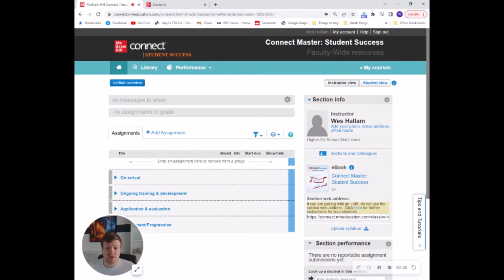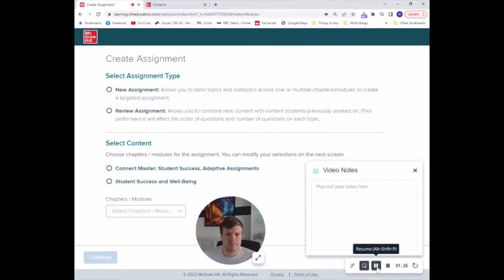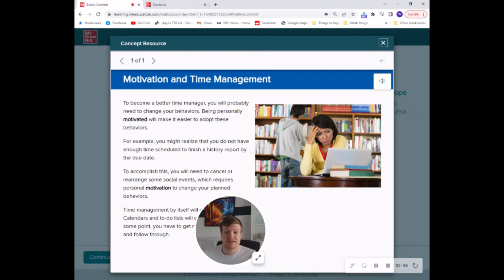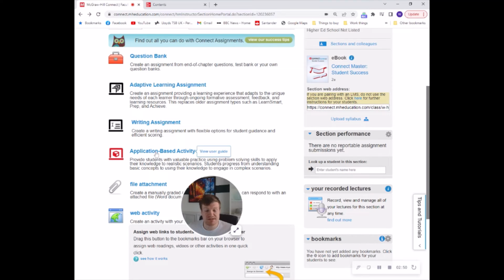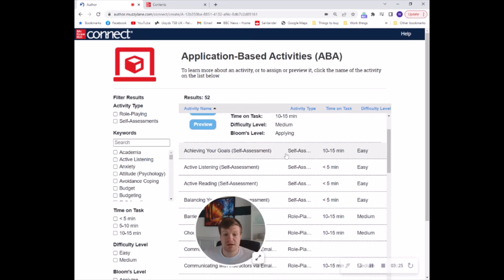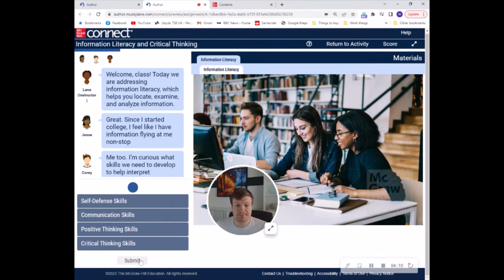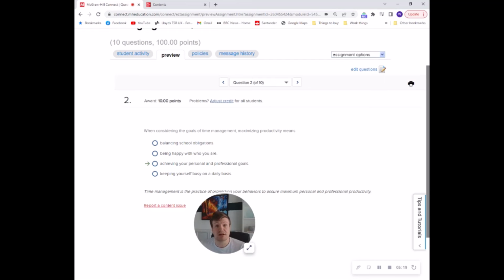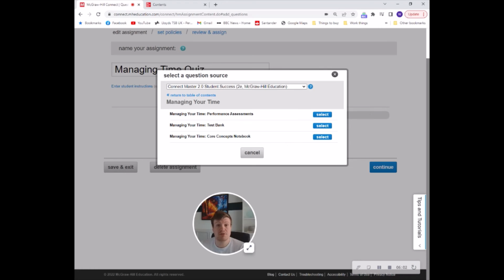Connect Master Student Success Features